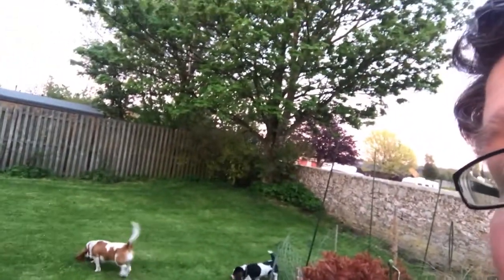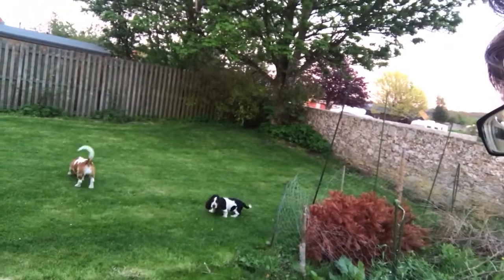Episode 125| Ruggabellus Archaeus 2013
I get attacked by flying bugs, the Basset Hounds make an appearance, and I taste a belting Aussie red.

To grab a bottle while stocks last, head over to our